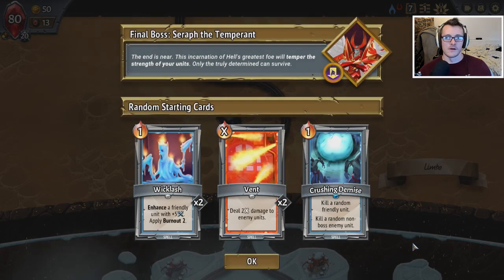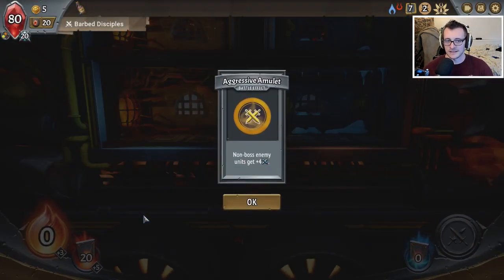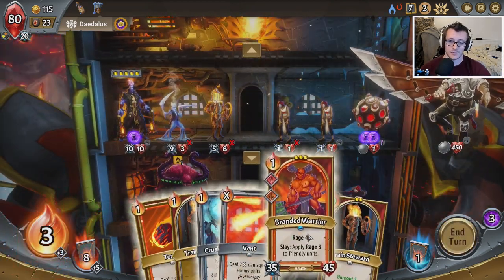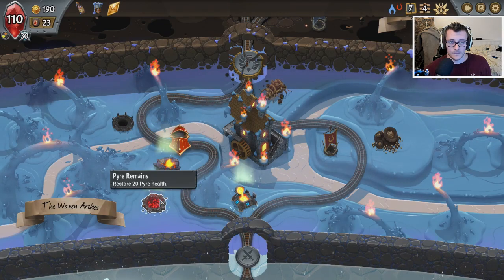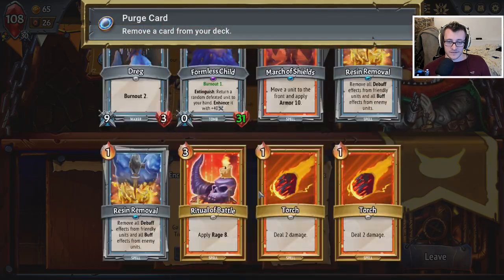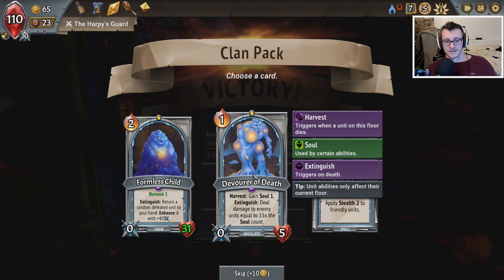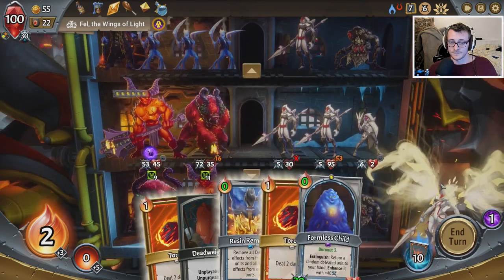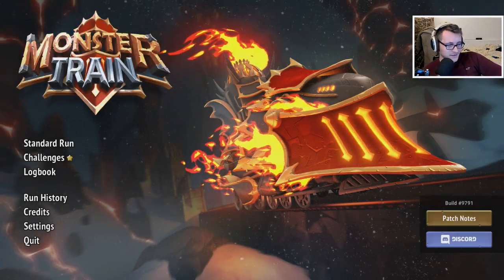The 0 Cost Conundrum | Monster Train (Episode #16)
This was just so much Ember.
Catch me live, Almost Everyday at 12pm BST.